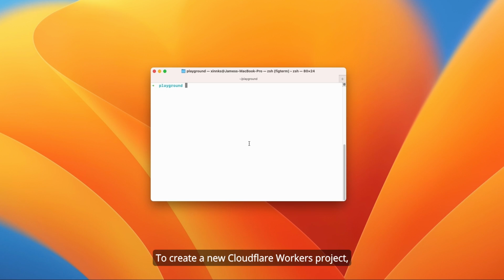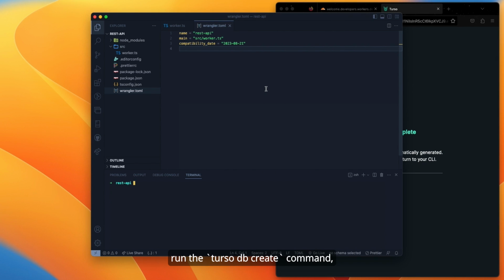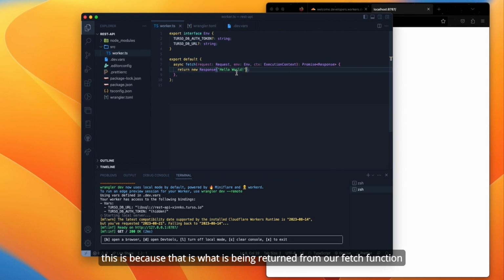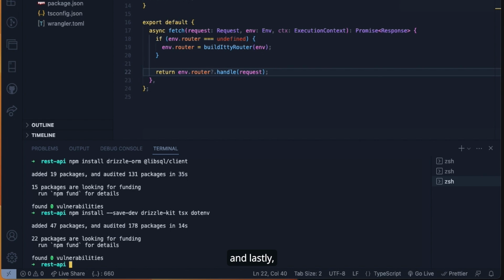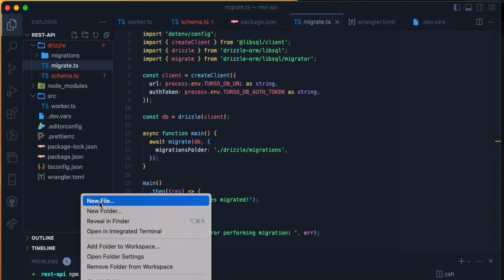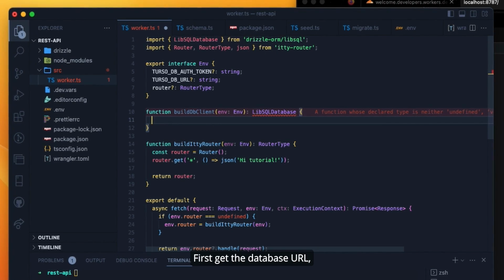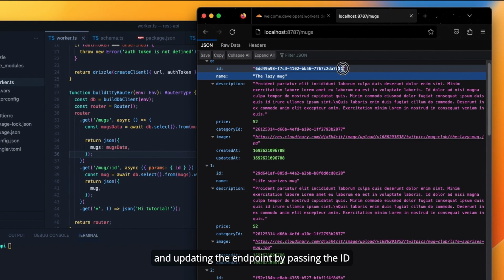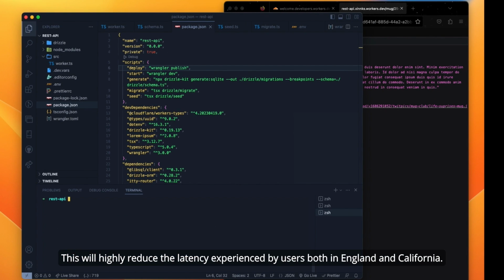Using Cloudflare Workers & Turso to Create a Distributed REST API for e-Commerce.